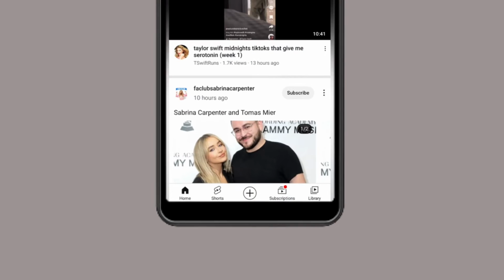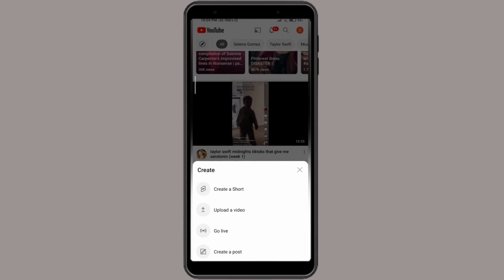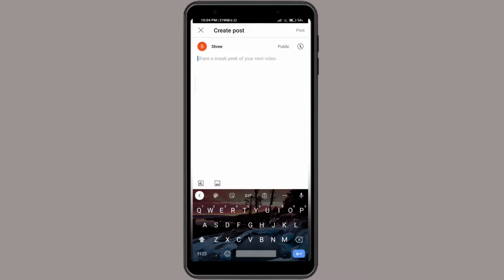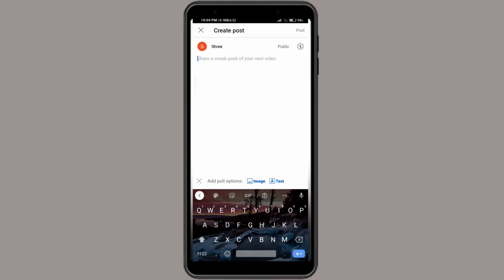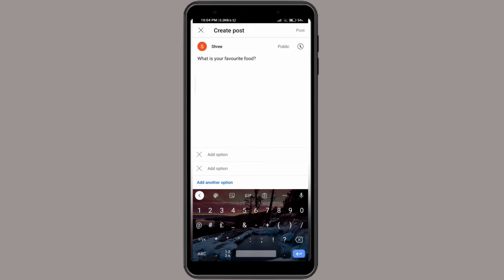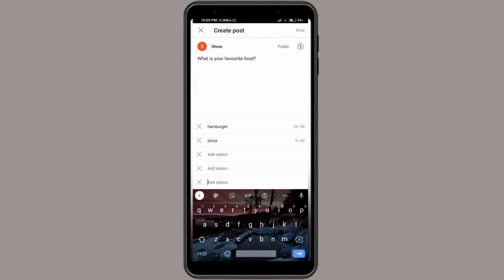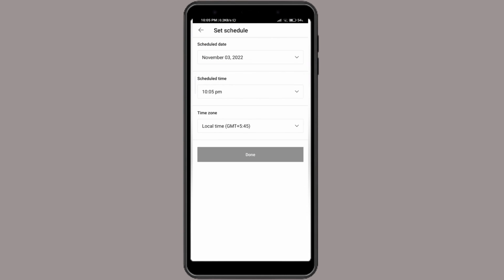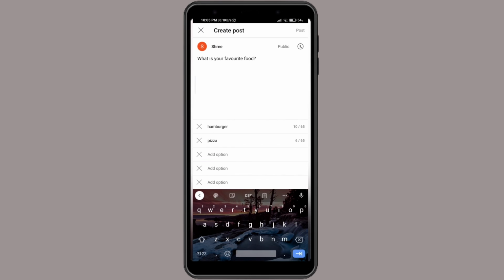How to Create Poll in YouTube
If you're searching for How to Create Poll on YouTube, then this video is definitely for you.
Poll on YouTube is a feature that allows you to create a poll within your video. This is a great way to engage with your viewers and get their opinion on various topics. Polls can be created using the YouTube annotation tool.
In this video, we'll be walking you through the process of creating poll in Youtube.

00:06 How to make a Poll on YouTube
00:11 Open YouTube
00:20 Create poll on YouTube